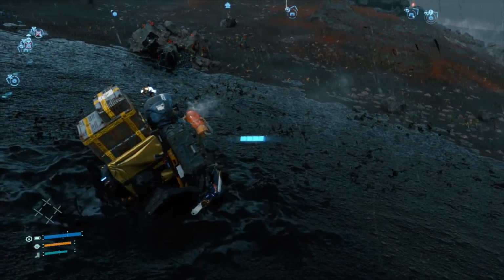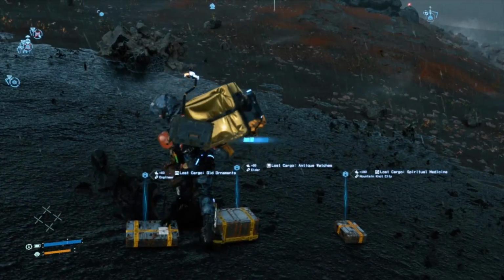18 Intermediate Tips for Death Stranding [SPOILERS to Chapter 8]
So you're about half way through Hideo Kojima's Death Stranding and you're looking for some tips? Well look no further, Boss! Here are 18 random pointers that may or may not improve your experience.

I tried to avoid any spoilers but just to be safe, don't watch this unless you're around Chapter 8. We talk about a number of basic things that the game doesn't come out and tell you but, nonetheless, might help smooth things along. Some might seem more obvious than others but I just tried to cover all my bases.

Featured track:
Blue Fields (Final Fantasy VIII, 1999)